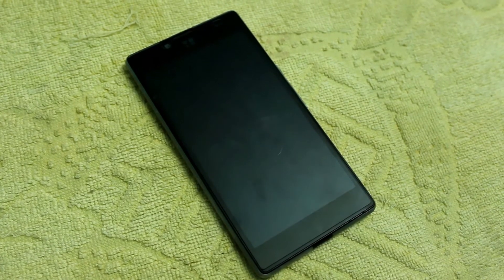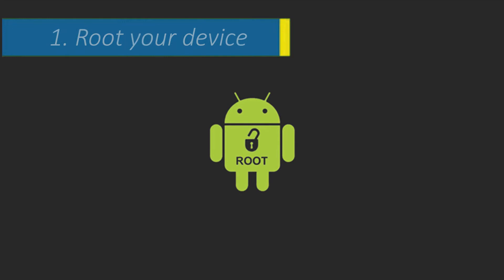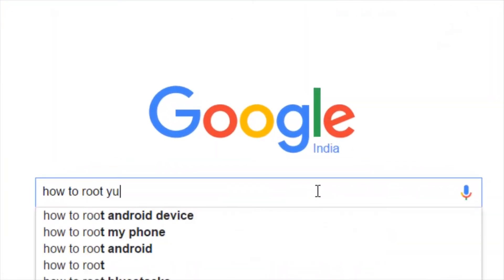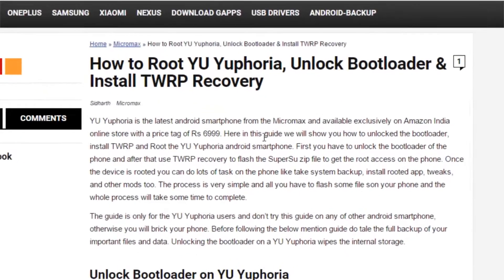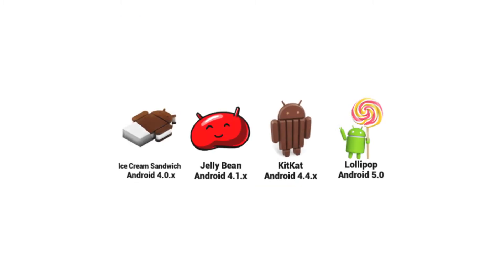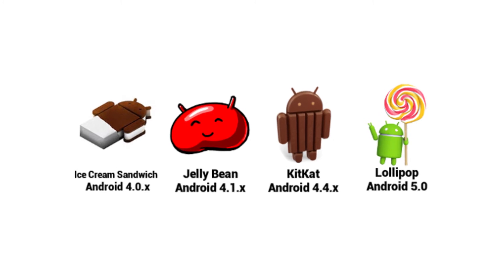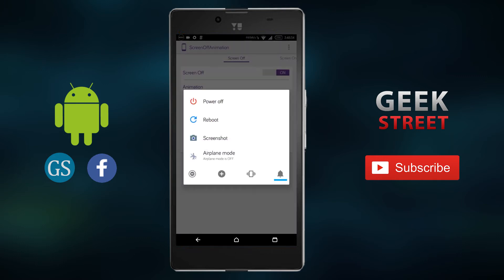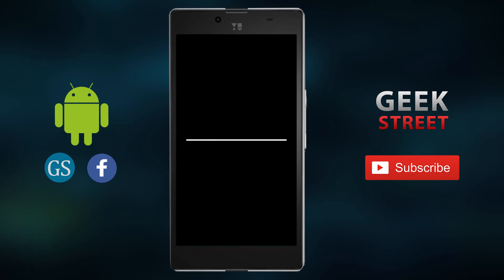Change Screen off effects in Android device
DOWNLOADS

Thanks for participating in the poll

POLL RESULTS

Add more videos      -  17 (62%)
Add more posts        -  12 (44%)
Remove popup ads  -  11 (40%)
Change blog theme  -    8 (29%)

I'm so glad that I received some compliments about my videos through emails, messages, Comments, etc. That motivates me to make new videos! Thank you very much for the support :) Love you all.

I'm so sorry for this late upload! I had joined for a temporary job. thus, I was not having much time to edit this video. That's why a little delay occurred. Really sorry for that!